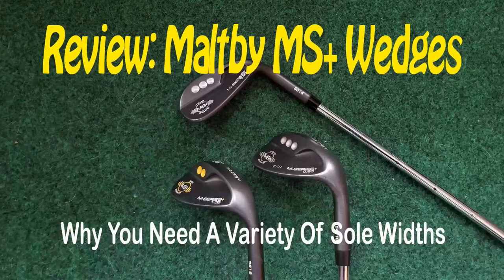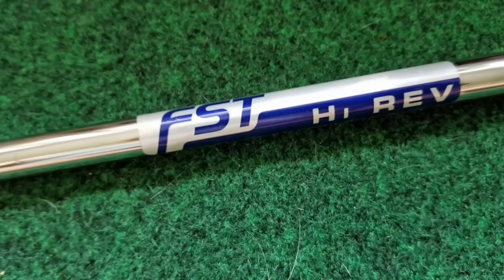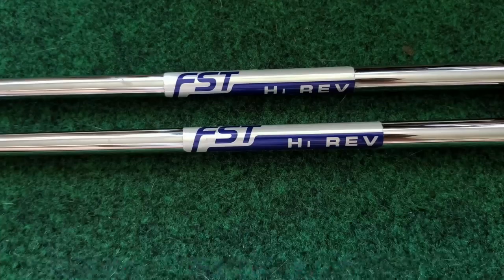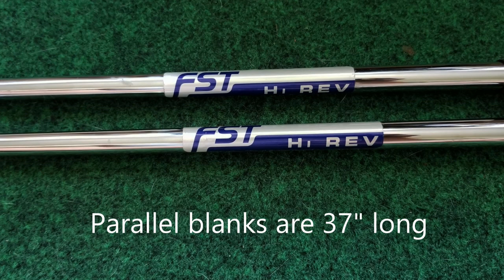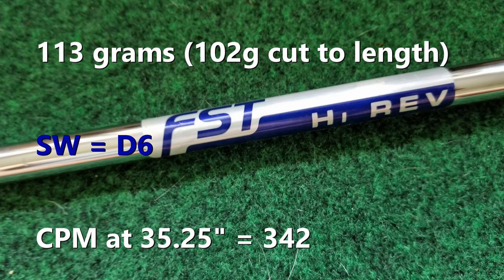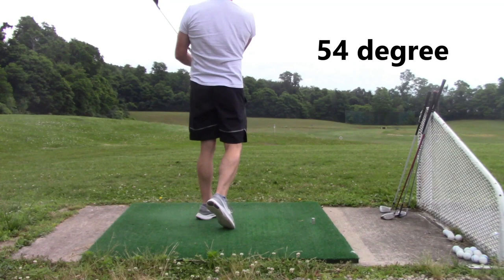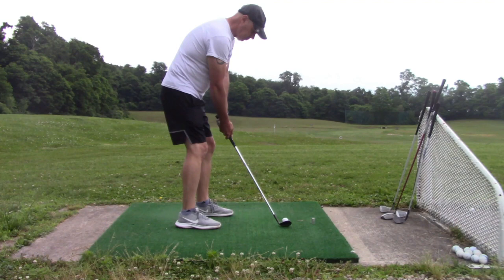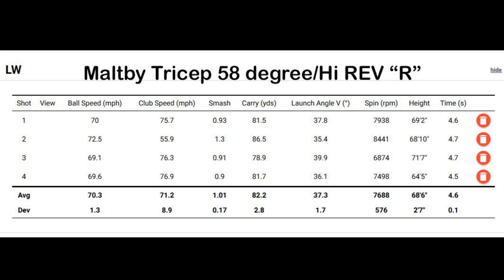Review: FST Hi REV Wedge Shafts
This is a review of the FST Hi REV wedge shaft in "R" flex, installed in 54 and 58 degree wedges. These offer a different approach to wedge shafts compared to the traditional soft stepping method. They perform extremely well and are very affordable.